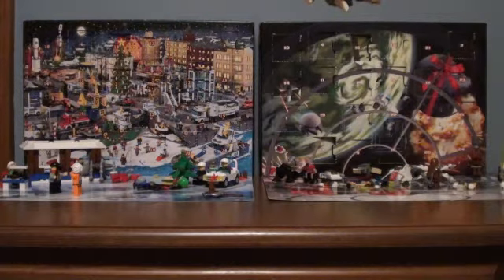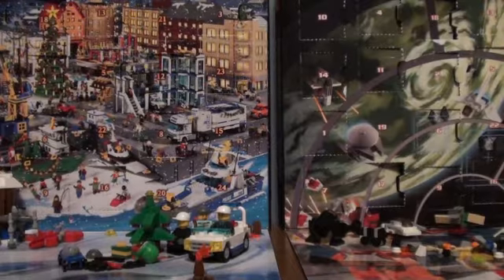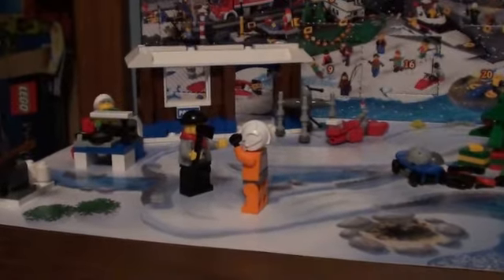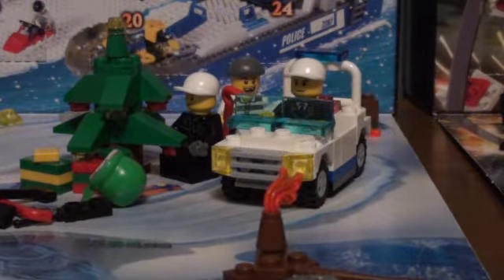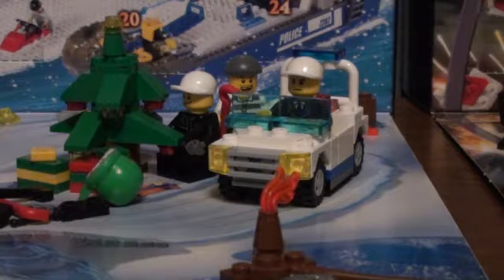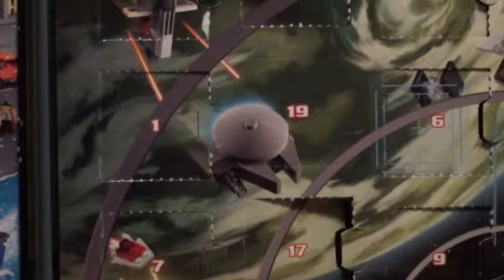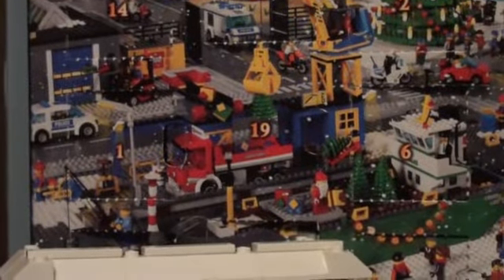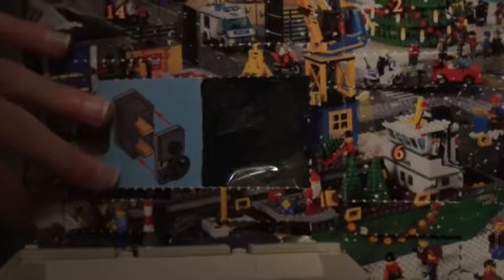Lego Star Wars/City 2011 Advent Calendar Review: Day 19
Any requests for videos? Comment the request below or on my channel and I will give u a shoutout!!!